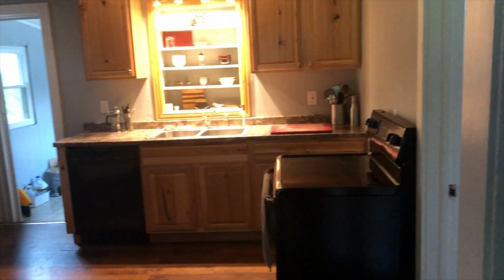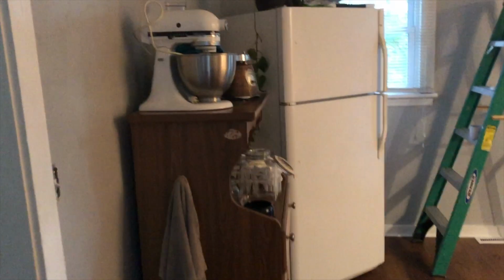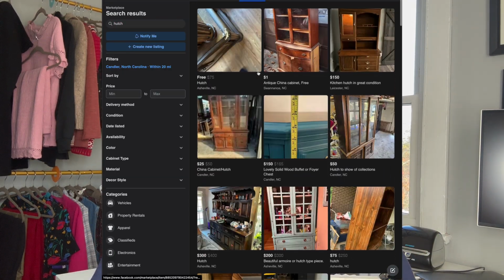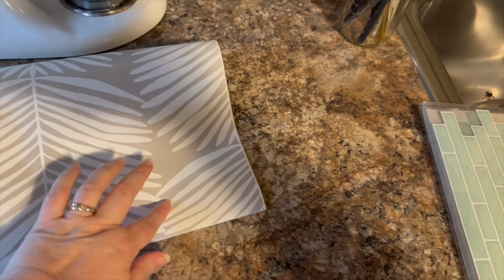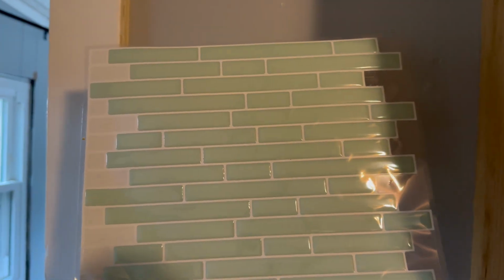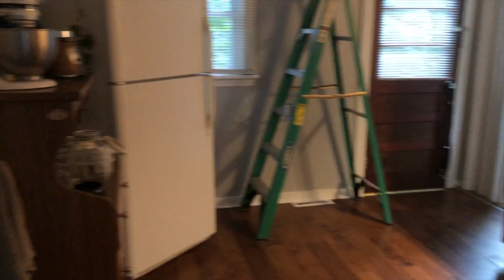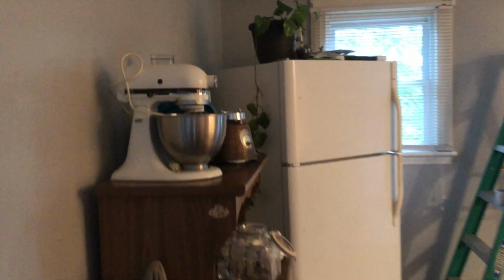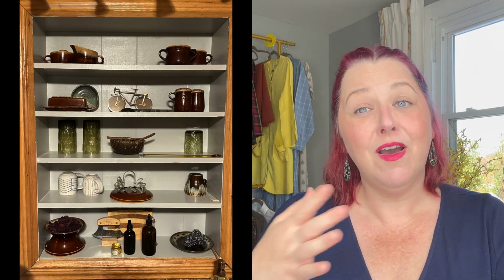Rental Kitchen Refresh Goals: Storage, Easy Backsplash, Lighting & Cozy Vibes!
In today’s Vlogvember Day 7, I’m sharing my goals to refresh my rental kitchen with four renter-friendly upgrades: adding more storage, an easy-to-clean backsplash, better lighting, and some cozy decor! From budget-friendly storage hacks to stylish, renter-safe backsplash, I’ll walk you through my vision and upcoming projects.

I’d love your input on the backsplash:
🌿 Botanical Wallpaper
💚 Green Tile
🤍 Classic Subway Tile

🌸 Tools I use:
Thank You Stickers - t.ly/XJAc
You've Got Great Taste Stickers - t.ly/xjjW
Tissue Paper - t.ly/SeJc
Leather Brush
Dr. Martens Wonder Balsam
Folding Board
Clothing Rack
Shoe Rack
Foam to Fix Leaning Mannequin
Ring Light